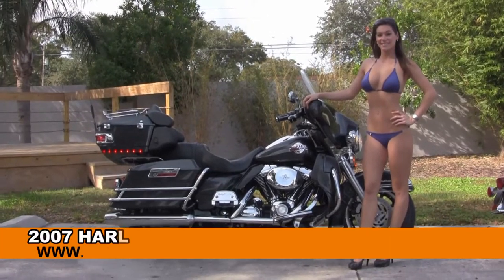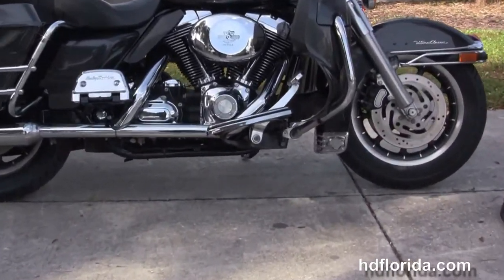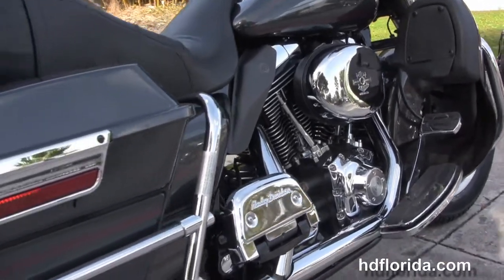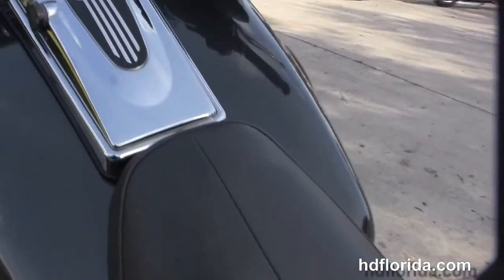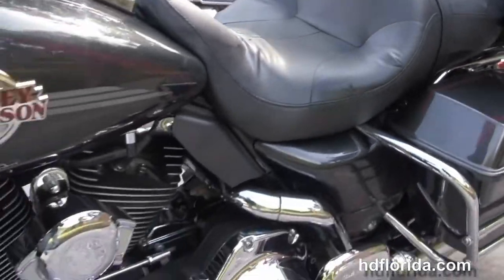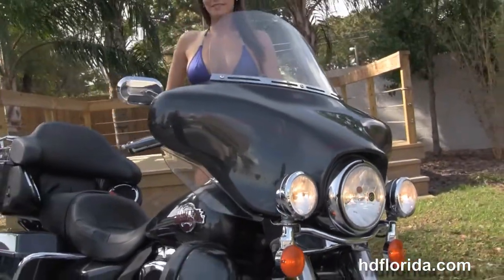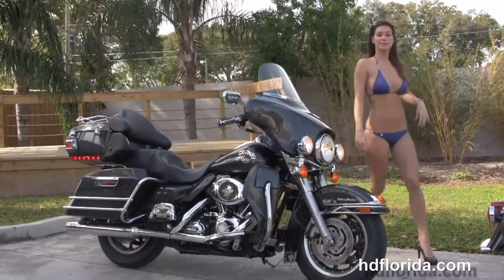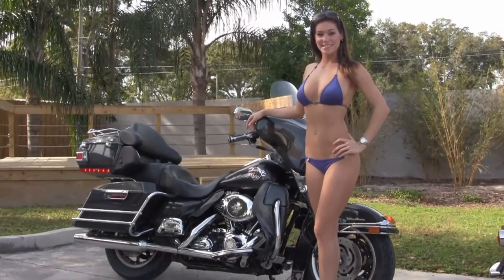Used 2007 Harley Davidson Ultra Classic Electra Glide Motorcycles for sale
Used 2007 Harley Davidson FLHTCU Ultra Classic Electra Glide Motorcycles for sale.

Featuring: upgraded floorboards, cruise control, intercom, security, CB. Black Pearl

Stock# T14131A